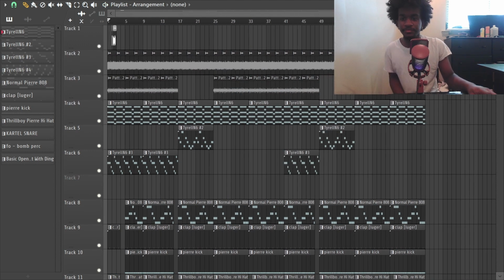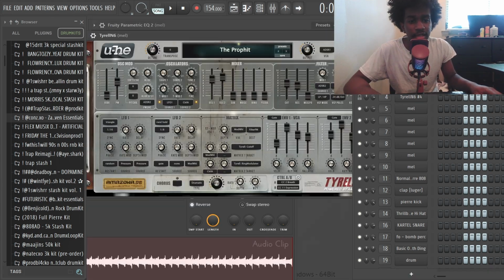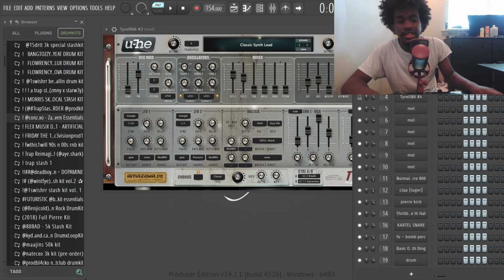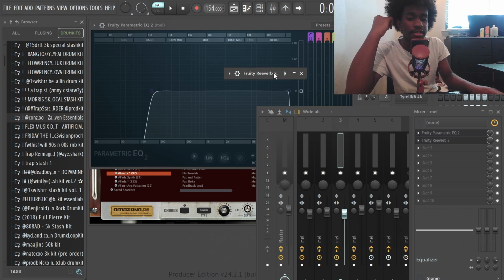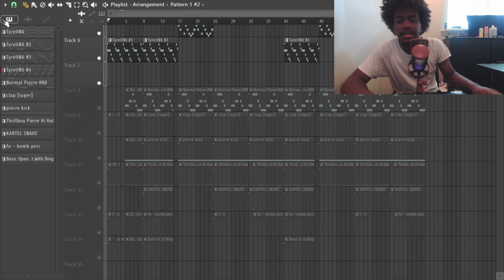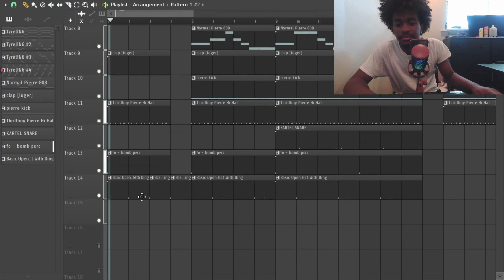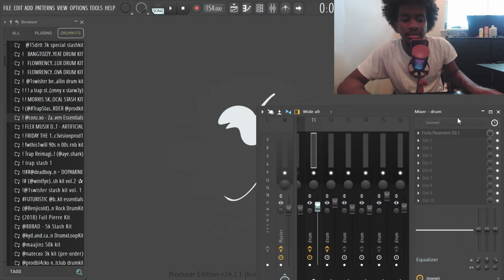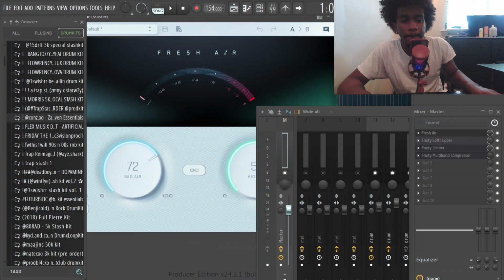how to actually make pierre bourne type beats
cred @kndrck